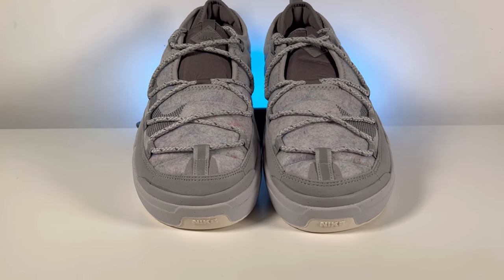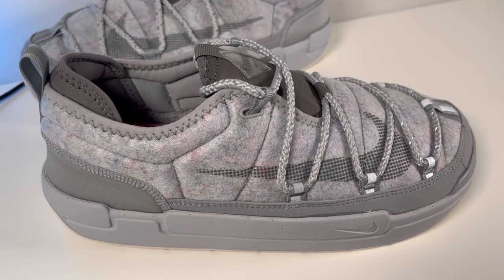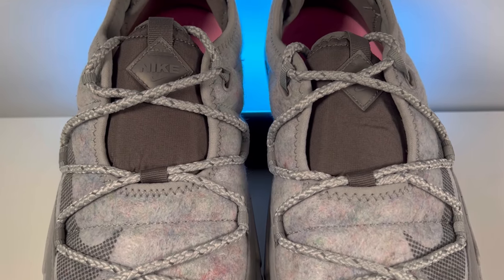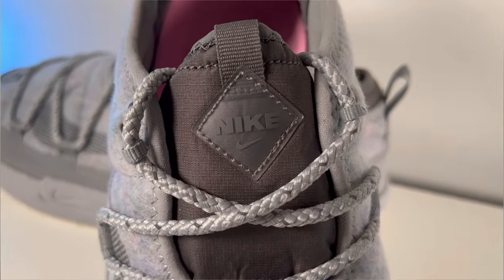Nike Offline Pack 2.0 Grey Review& On foot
- in this video you can see the latest release from the Sneakers app, and I am talking about the Nike Offline pack in the enamel green colour way
- you can grab a pair of these shoes here : StockX or Ebay